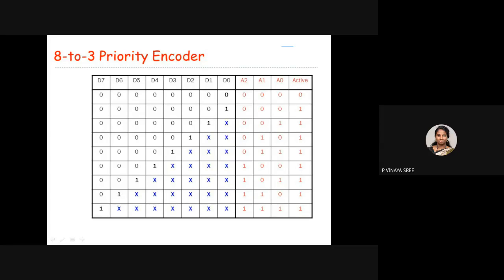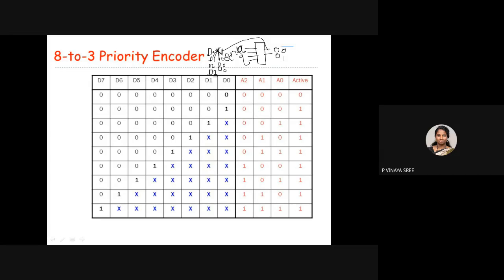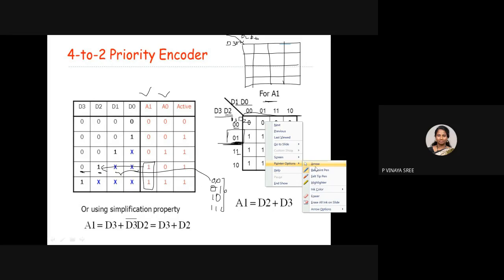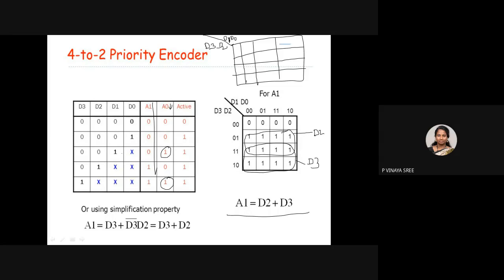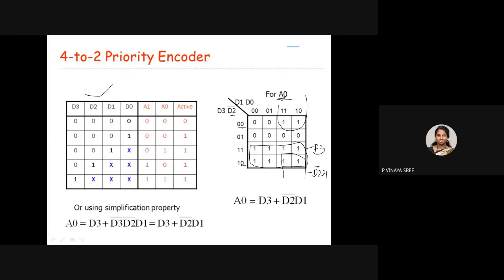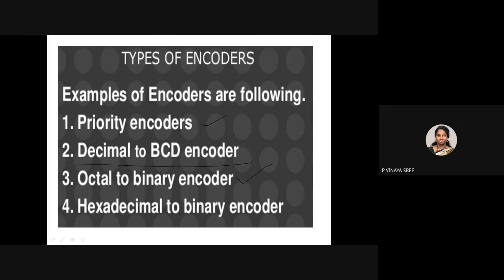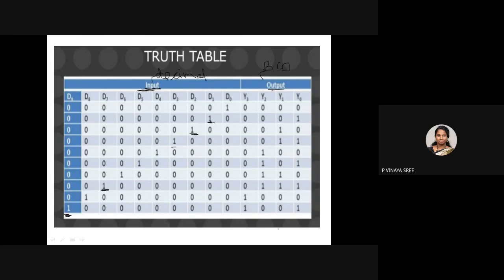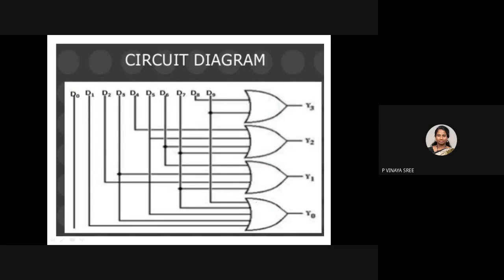Encoders and Priority Encoders